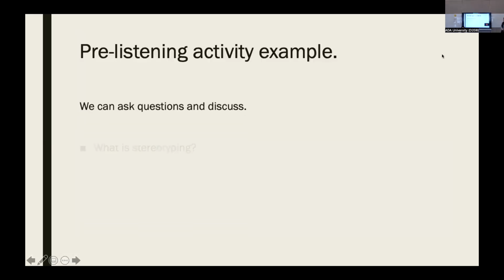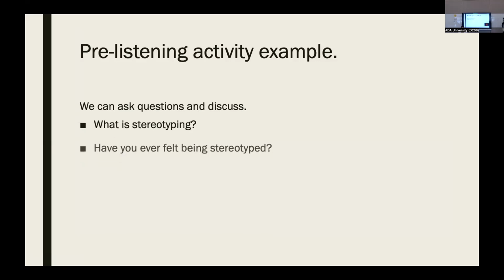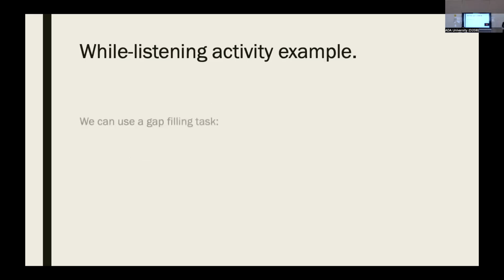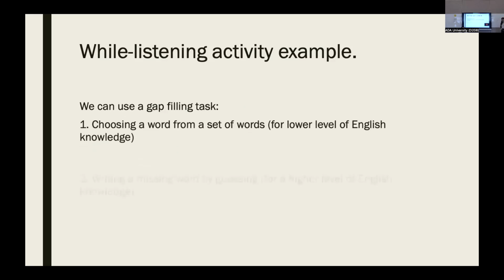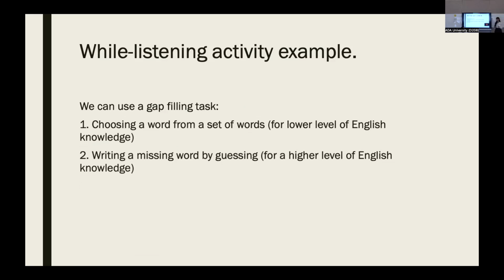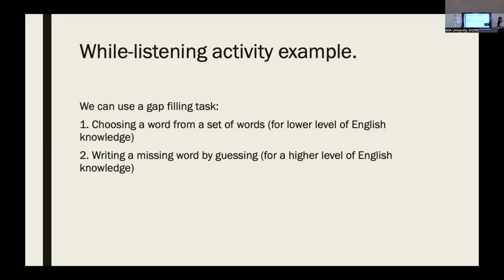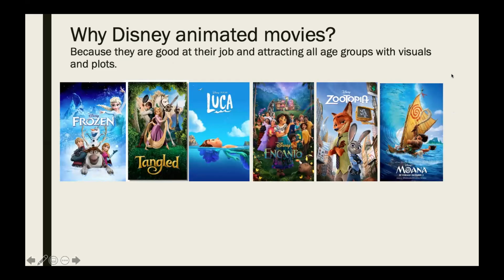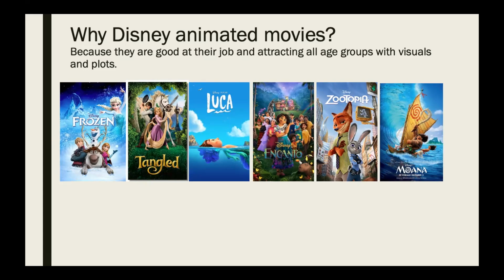Engaging EFL Students Using Disney's Zootopia in Listening/Speaking Classes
Presentation by Vafa Salehova at the 2022 English Language Training 2022 Summer Conference in Baku, Azerbaijan (note: the portions of the video that include clips from Disney's Zootopia movie have been removed because of copyright laws)